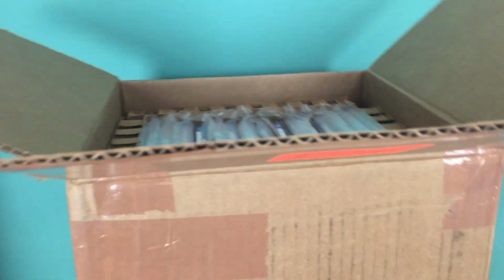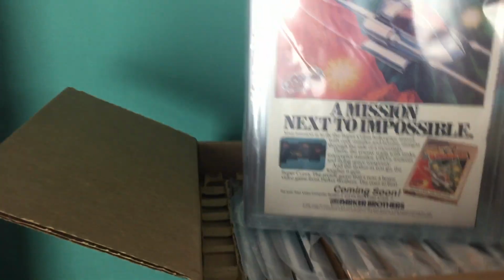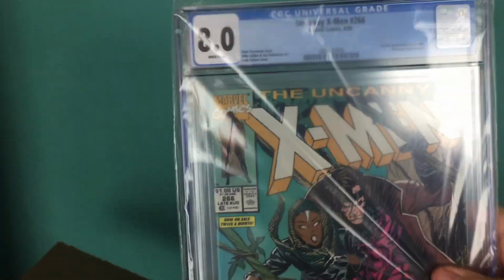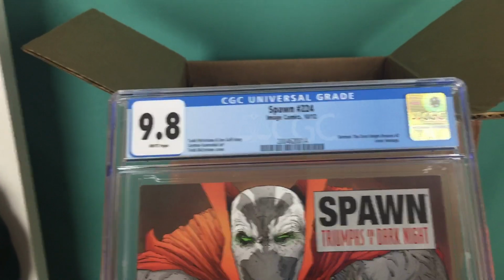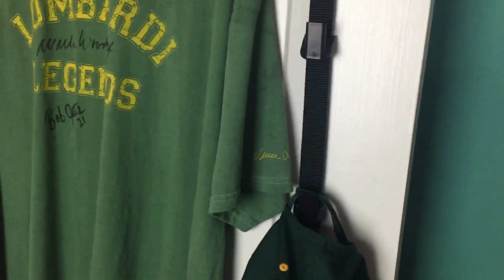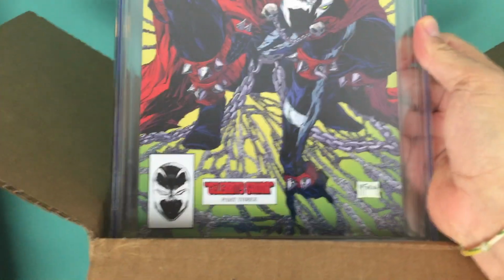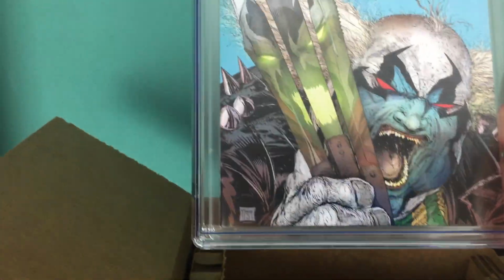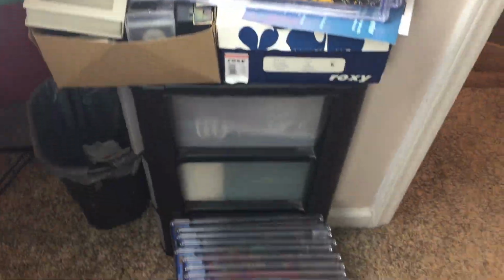BLIND BOX CGC OPENING - unboxing some Sweet Spanw & 1st appearance keys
Here it is - 14 books (I think) - Variety of stuff, but some first appearance goodness as well as the Spawn books I showed a while back. Enjoy my delight and/or intense suffering  ;)
Decided to grade the Spawns in preparation to the upcoming movie
Forgot to mention in video but massive props to HES GOT FREAKING ISSUES for his pressing and cleaning work